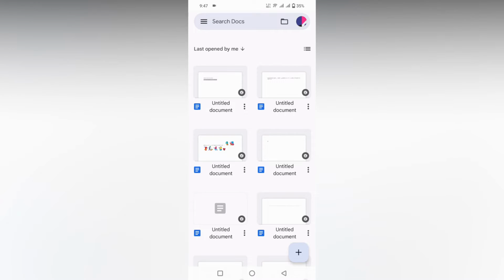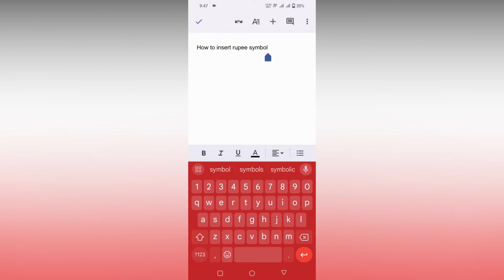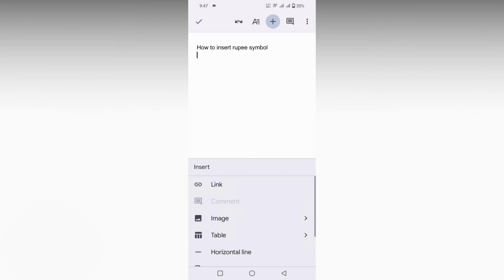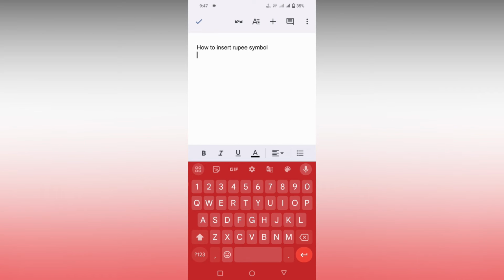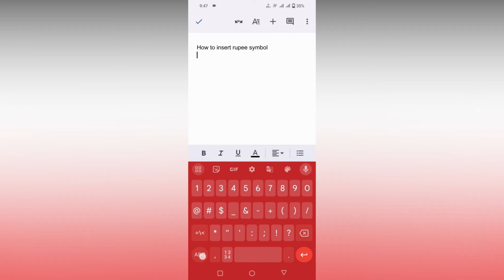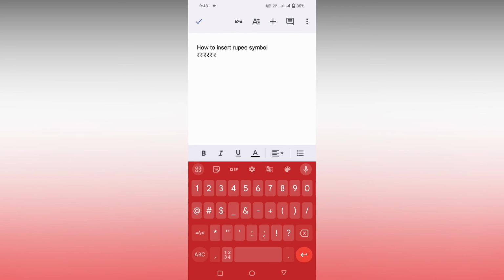How to insert rupee symbol in Google docs mobile | how to add rupee sign in google docs mobile